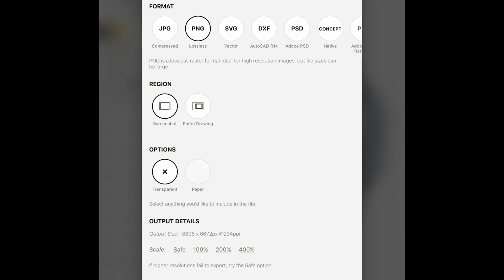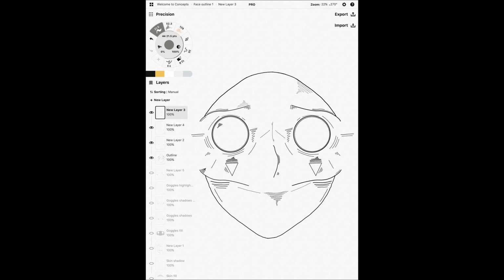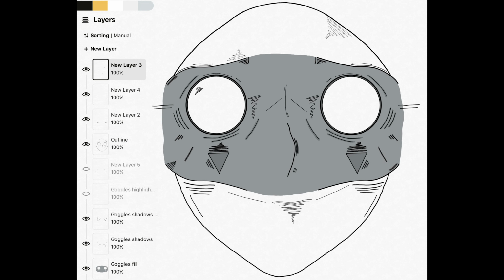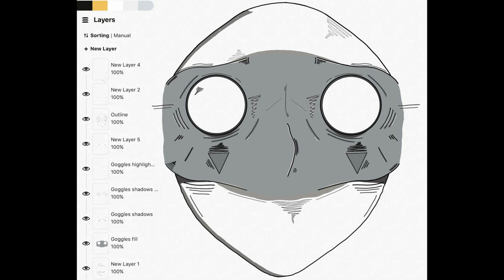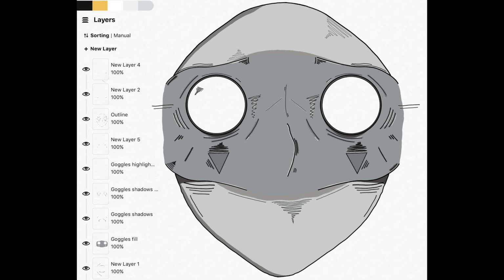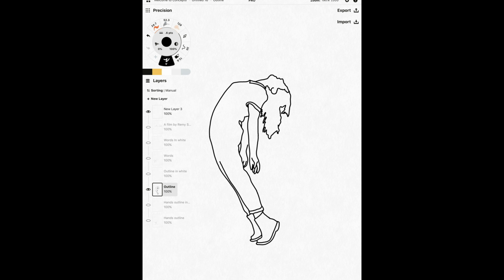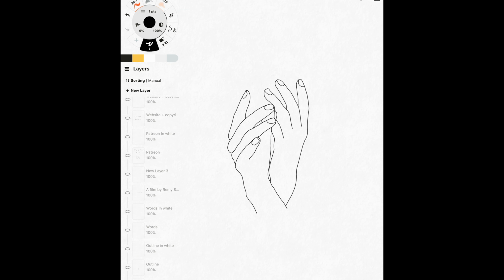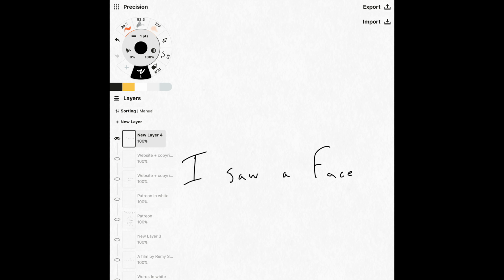drawing my film "i saw a face" \\ with Remy Styrk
watch how i drew all the elements for my film "i saw a face"